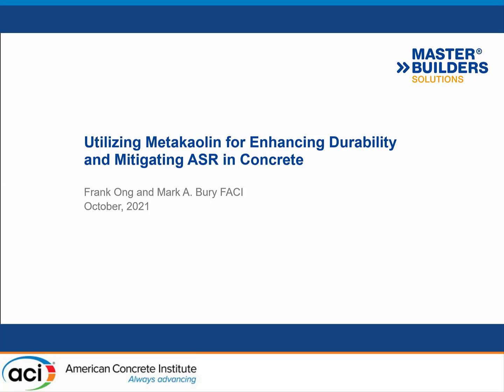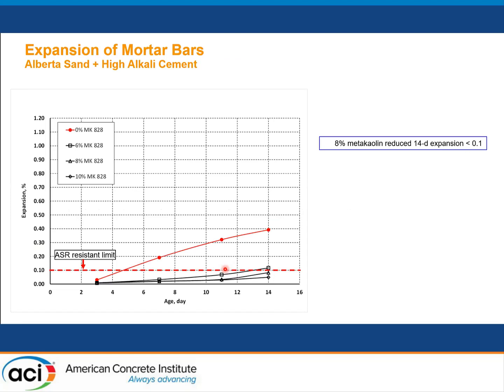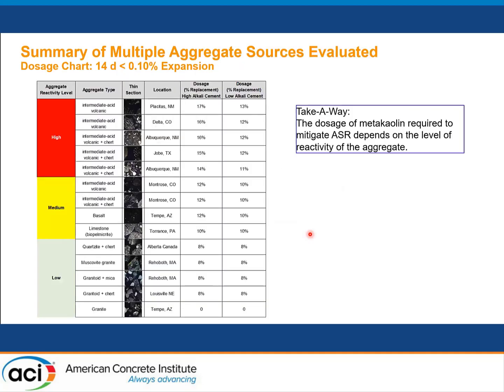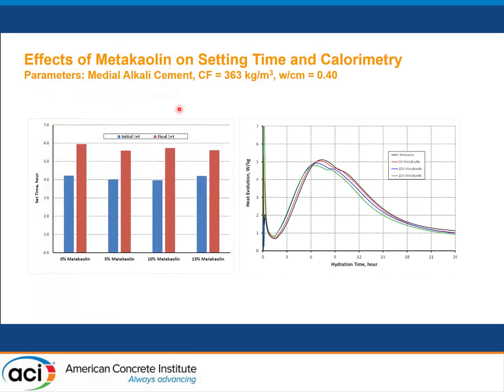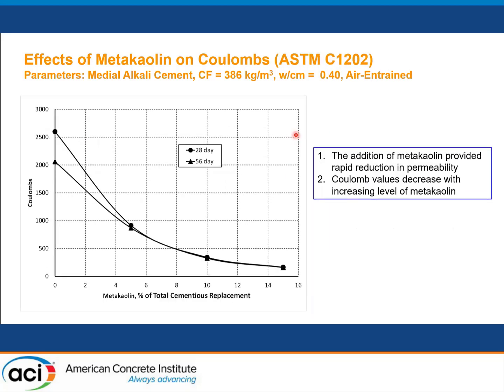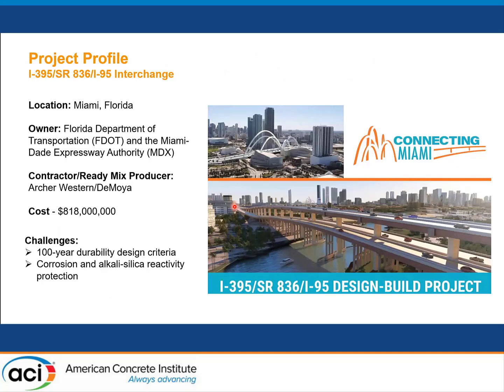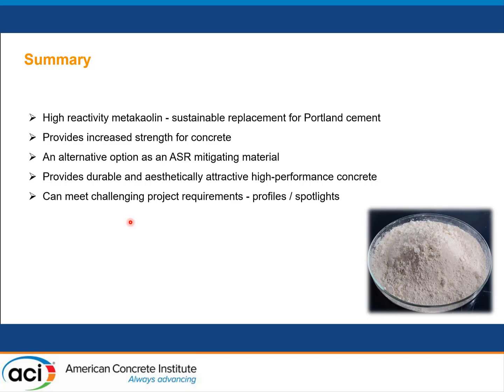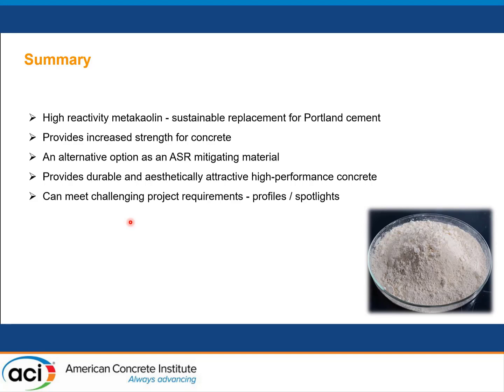Using Metakaolin for Enhancing Durability and Mitigating Alkali-Silica Reaction (ASR) in Concrete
Presented By: Frank Ong, Master Builders Solutions US

Description: Some of today’s concrete structures can be more complex than ever. In addition, concrete mixtures need to be designed to meet specific durability requirements based on the structure’s expected environmental exposure conditions. This can be challenging with some local concrete-making materials. A case in point might be alkali–silica reactivity (ASR) that can be a major concrete durability concern for a project. Current solutions to address ASR may not always be applicable, economical, or sustainable. Transporting quality, non-reactive aggregates long distances to a project in lieu of using locally available reactive aggregates might address the ASR concern but will not be ideal in terms of economics. Other ASR mitigating options such as fly ash may be limited in availability and lithium-based chemical admixtures can sometimes face supply chain challenges. This presentation will provide information and test data on the use of metakaolin in concrete, another alternative for mitigating ASR. Metakaolin can also help meet other durability, sustainability, and performance requirements. The practical application of metakaolin use in concrete in two unique, and demanding projects will be shared.